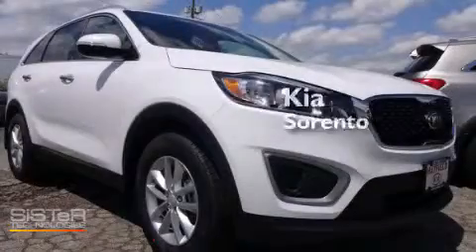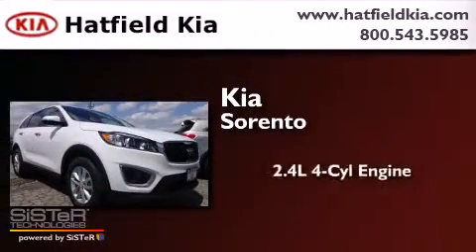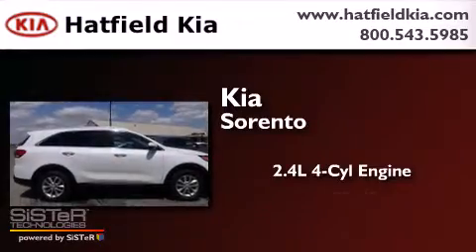2016 Kia Sorento Columbus OH 43228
We've been honored to serve the Columbus OH area , we promise that your experience at our dealership will exceed your expectations ! Year : 2016 Make : Kia Model : Sorento Engine : 2.4L I-4 cyl Trans . : 6 speed automatic Exterior : Snow White Pearl Miles : 8 Interior : Stone Beige Hatfield Kia 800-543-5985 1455 Auto Mall DriveColumbus Columbus , OH 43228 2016 Kia Sorento Columbus OH